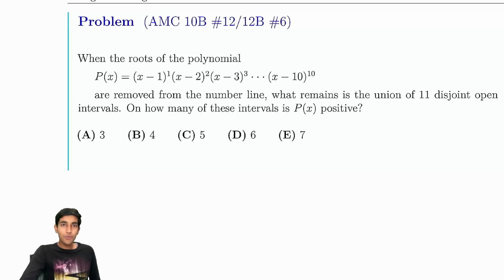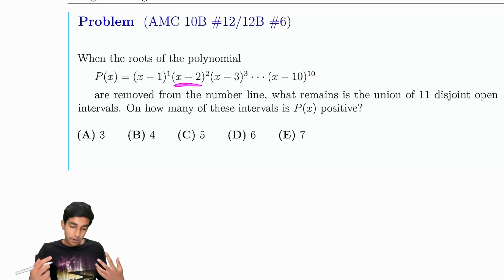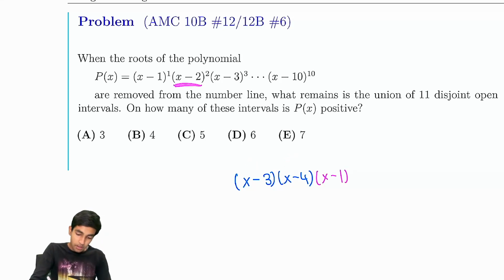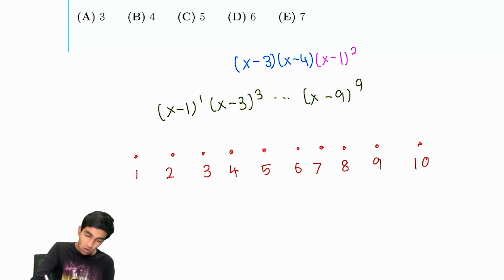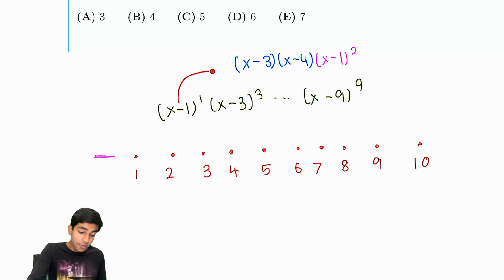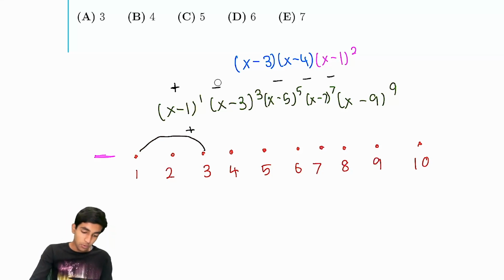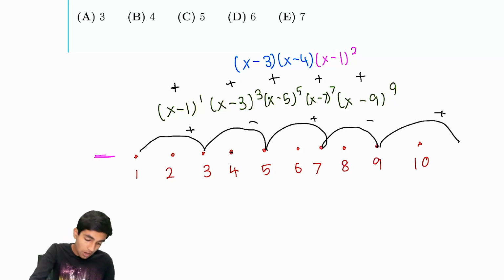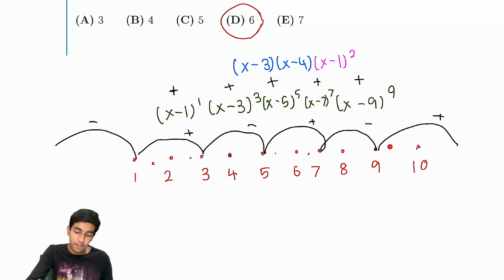2023 AMC 10B #12/12B #6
In this video, we discussed 2023 AMC 10B #12/12B #6